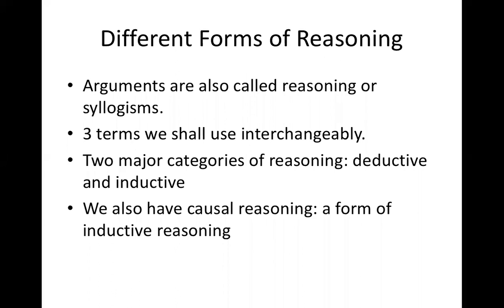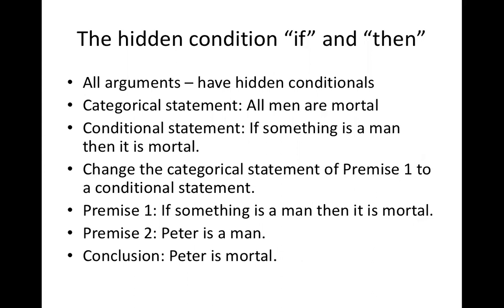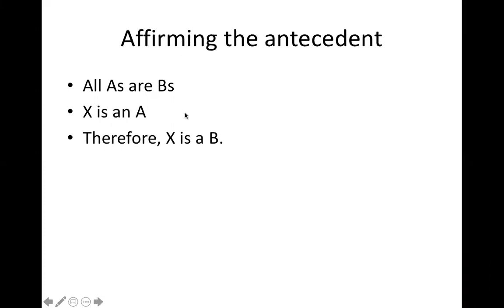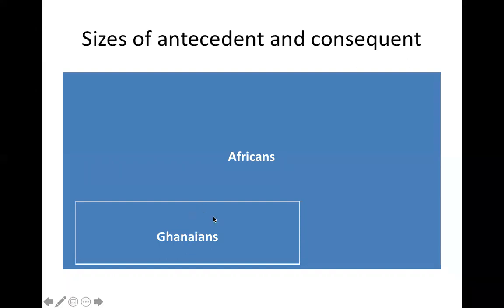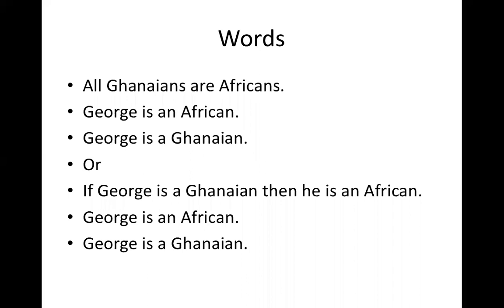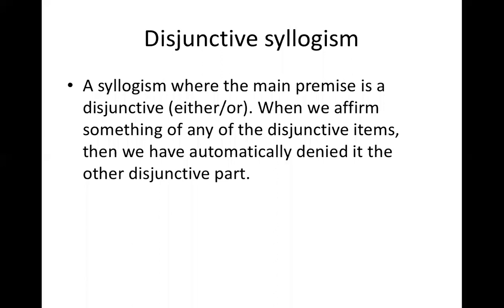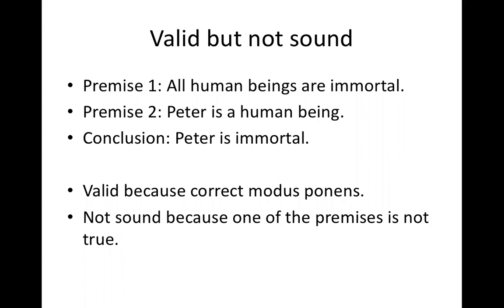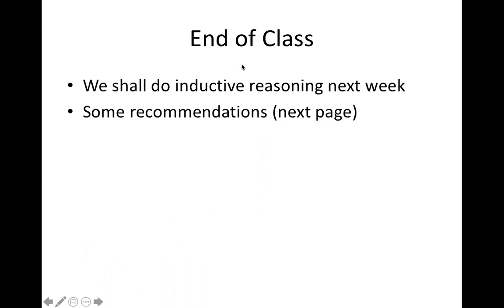Deductive Reasoning (Group 8 Main Campus, 2nd Sem 2020-2021)